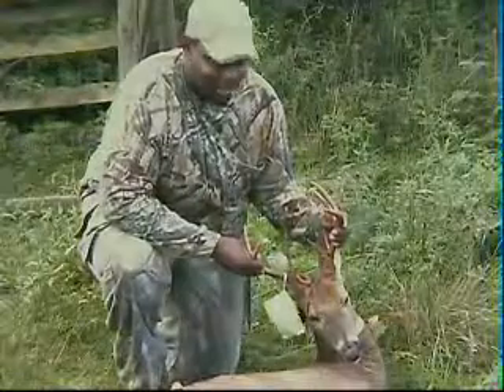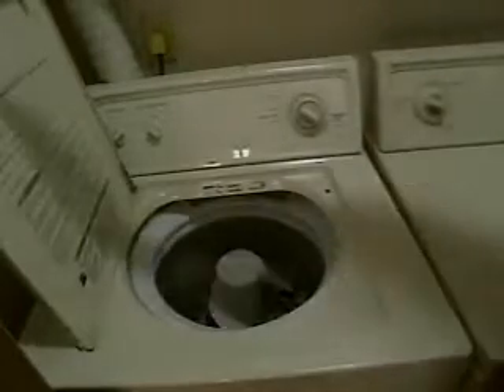JTO #13 : THE #1 WAY TO GET A BIG WHITETAIL BUCK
HOW TO CLEAN YOUR CAMO AND
SAVE DOLLARS AT THE SAME TIME!
DON'T WASTE YOUR MONEY  I do not own the audio background music in this video it was made under creative commons laws and is licensed under royalty free the creator is unknown